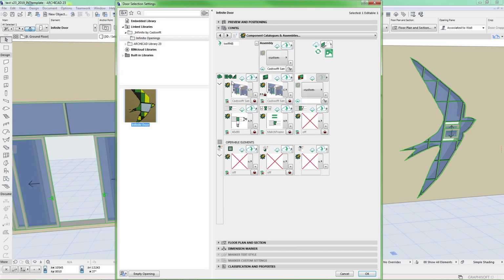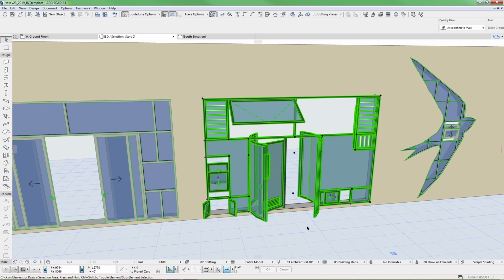IO - User Guide - Chapter 3 - what are Component Catalogues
Introducing our unique and very powerful feature for managing your project elements in ARCHICAD